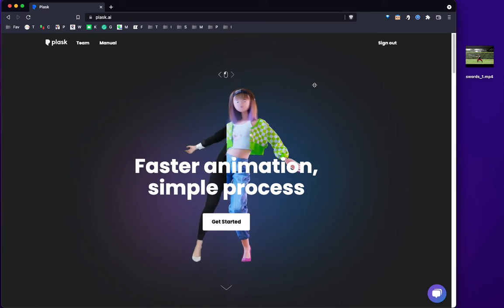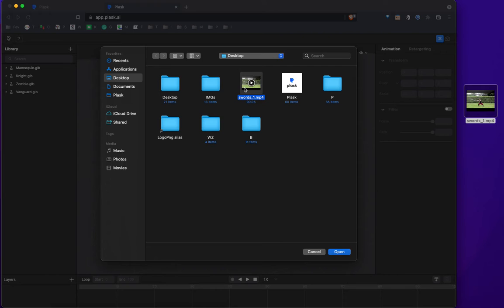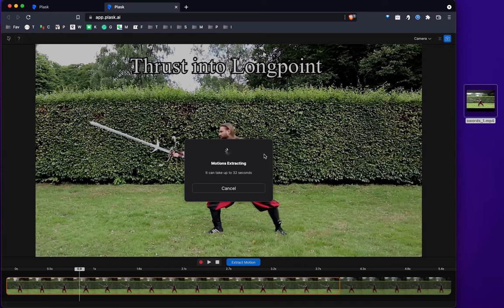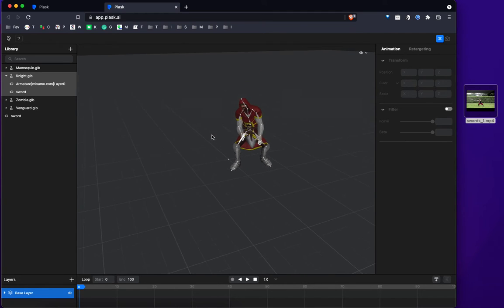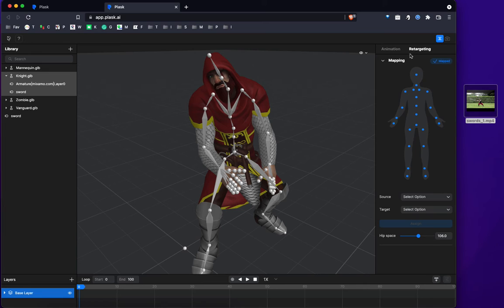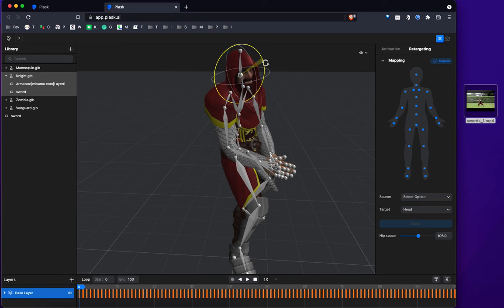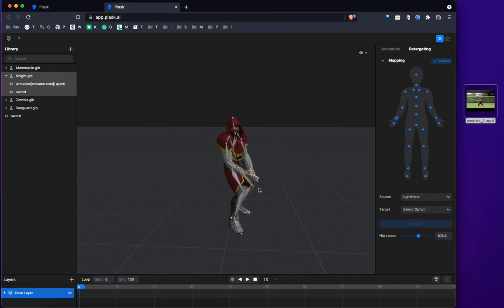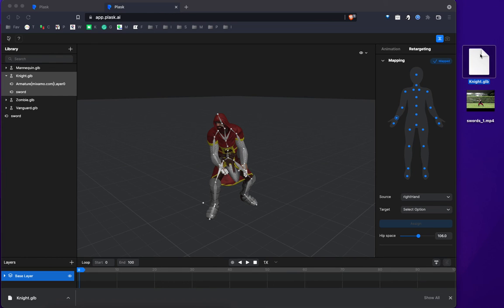Basic Flow (Import to Export)